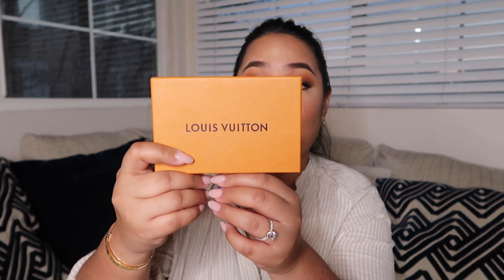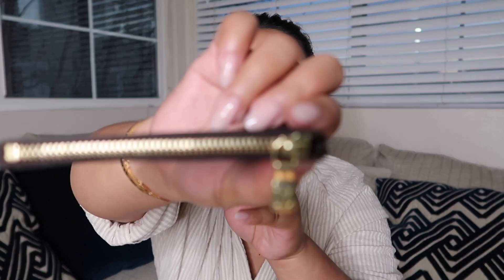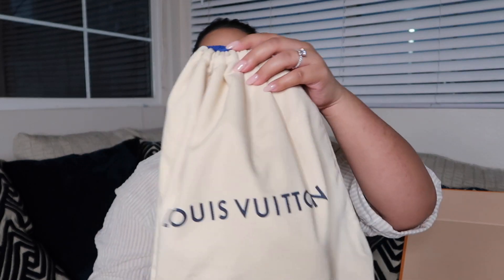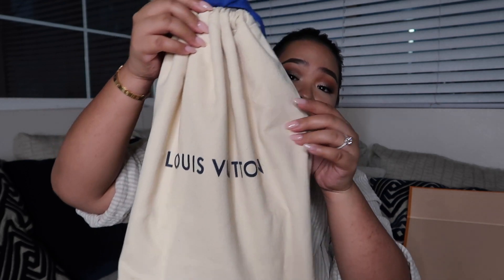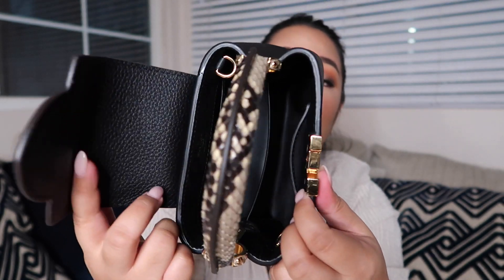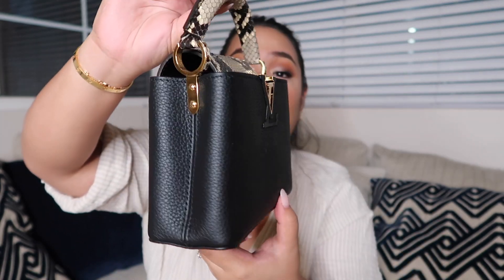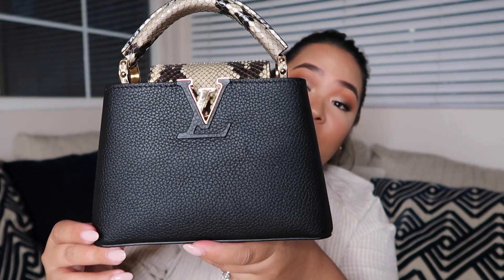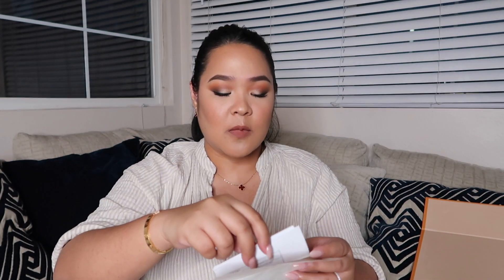Unboxing My Most Expensive Bag From Louis Vuitton And Luxury Giveaway Announcement!! 😱